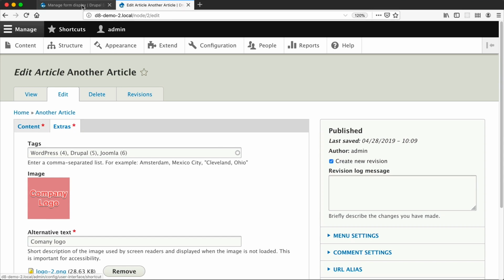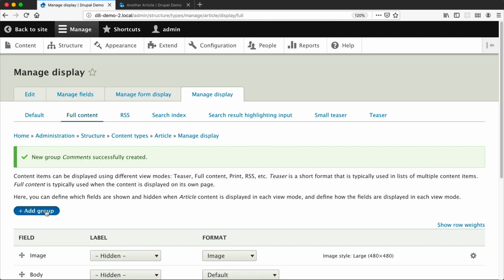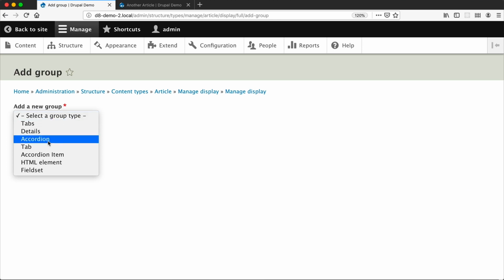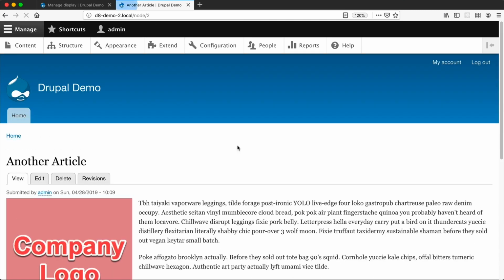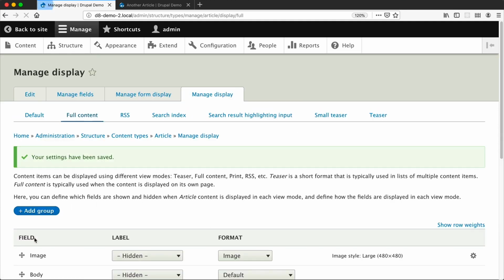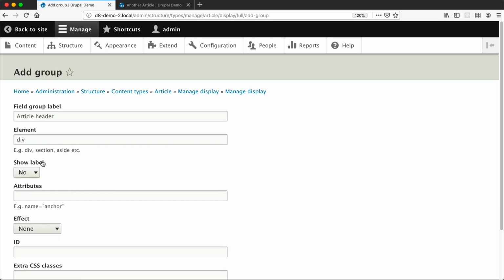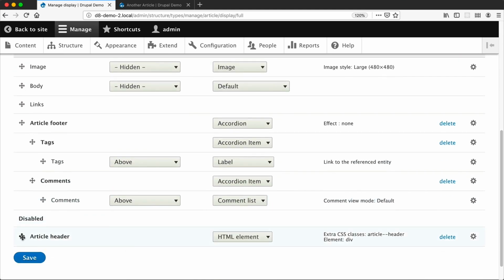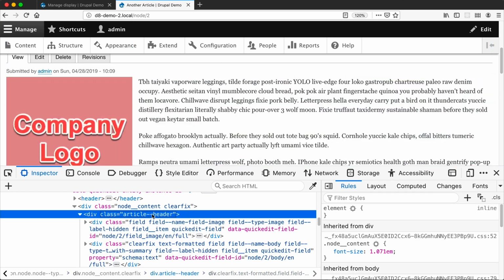2.24 - Field Group: Group Formatters on View Modes